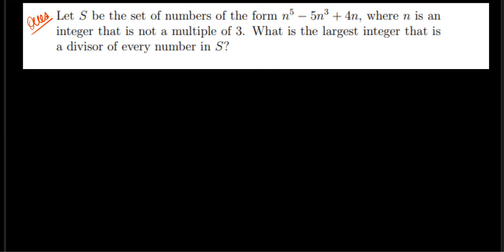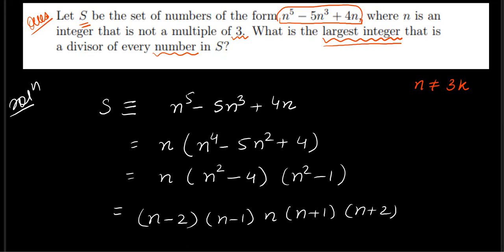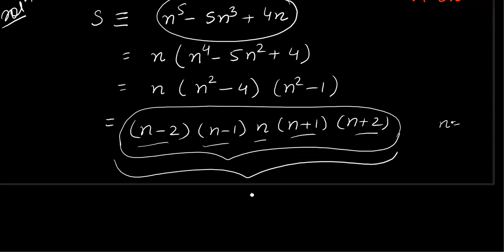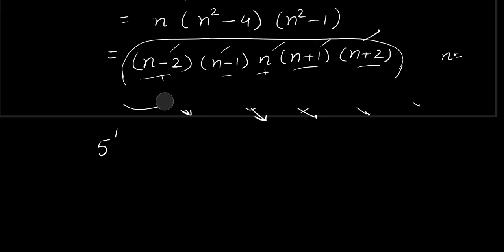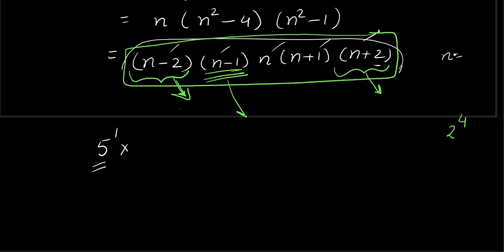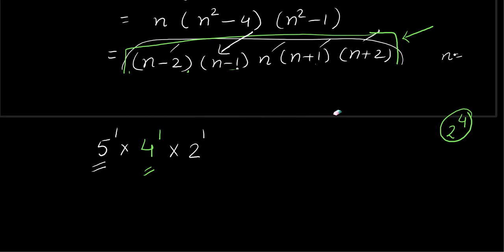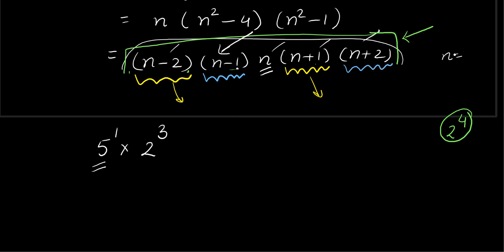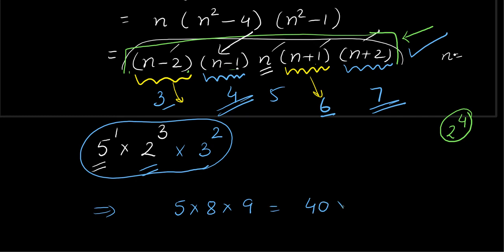Discovering the largest integer dividing all the elements of a set | JEE ADVANCED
Ever wondered how to find the largest integer that effortlessly divides every number generated by plugging in integer values into the polynomial? In this video you will find the general approach to handle the question. Calculations involved do find their place in questions of JEE ADVANCED as well.

2. Enter org code:  fdsvk
3. Enter your mobile number
4.Fill the OTP sent to your mobile number